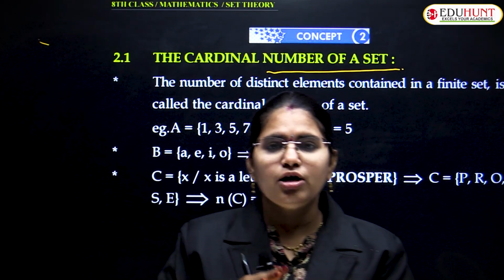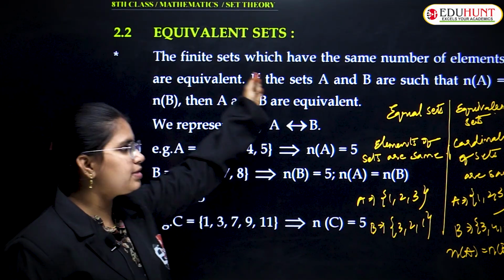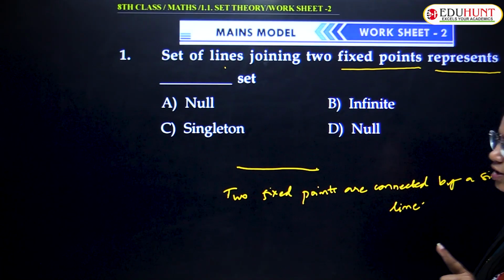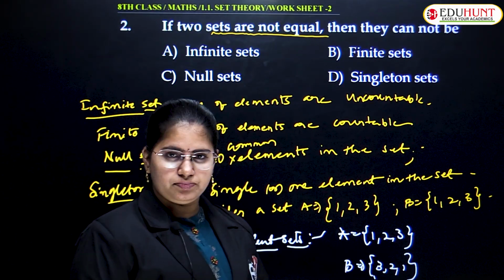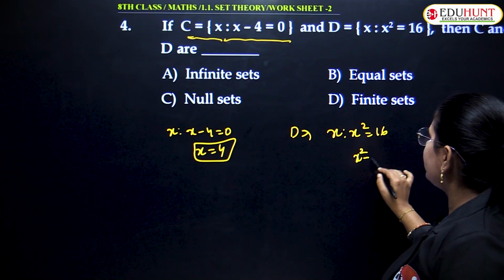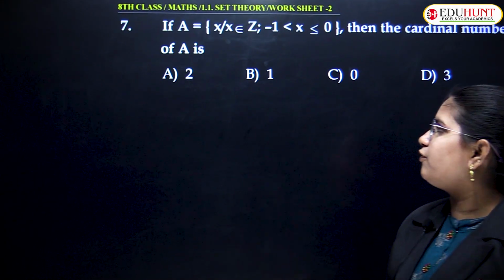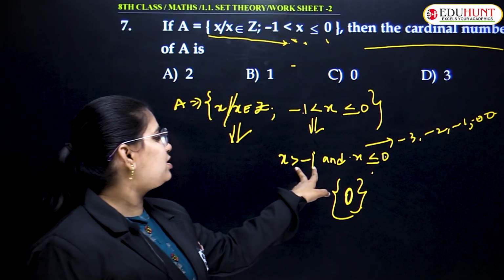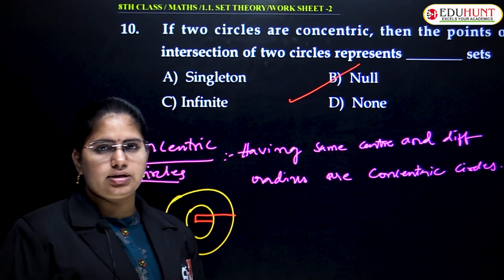4. SET THEORY | CARDINALITY OF SET | CONCEPT -02 |WORK SHEET-2 | QS.NO-01-10 | MATHEMATCS